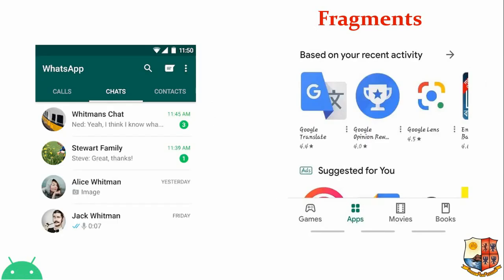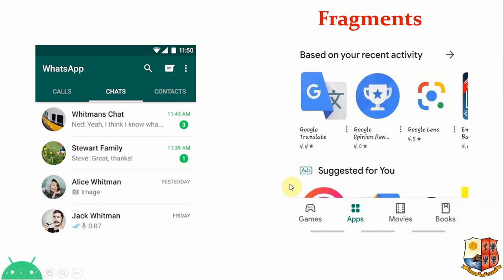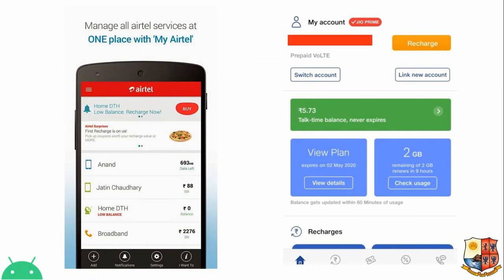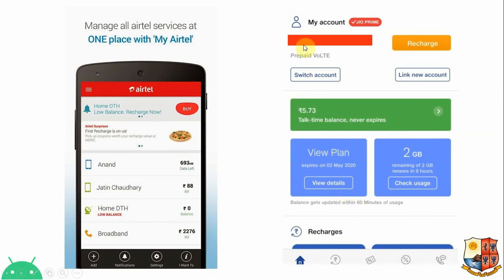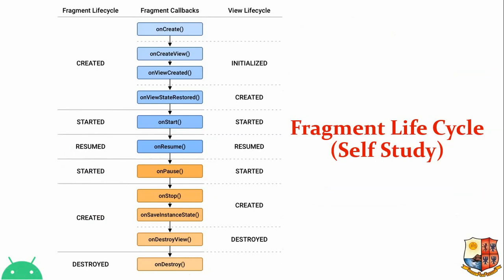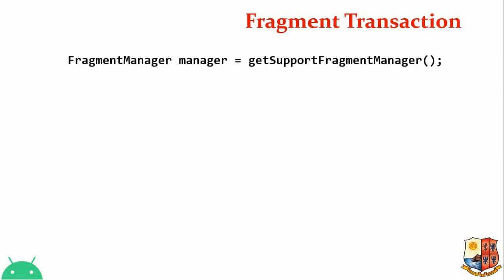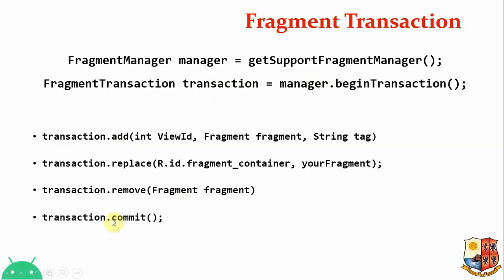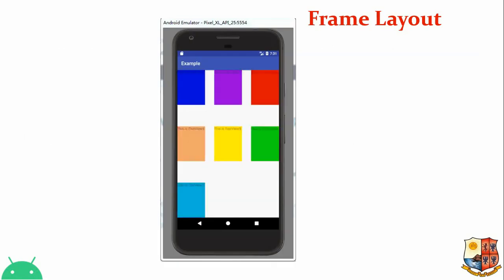Introduction to Fragments - Theory